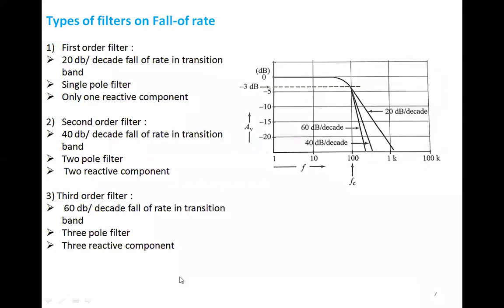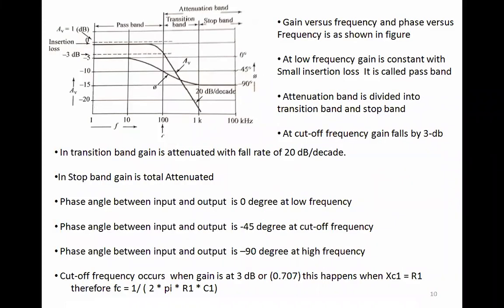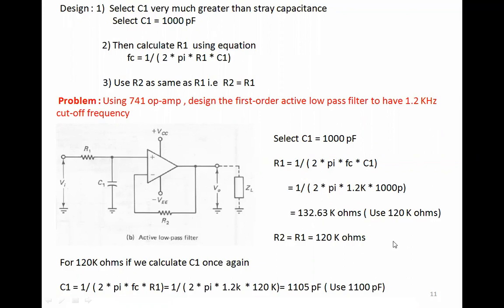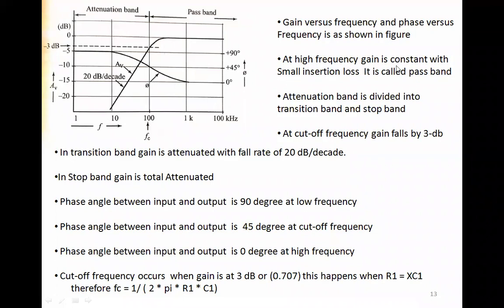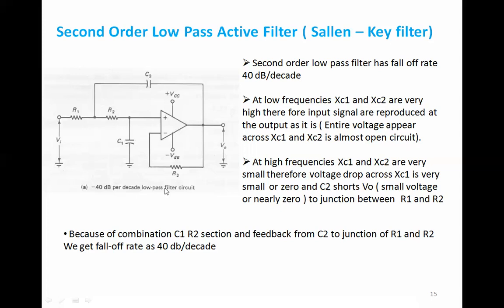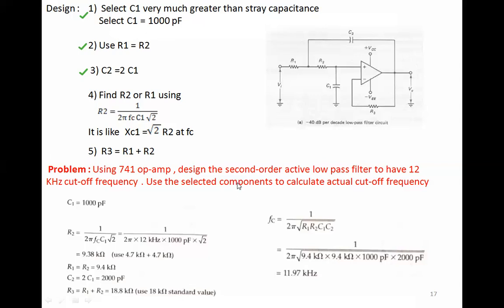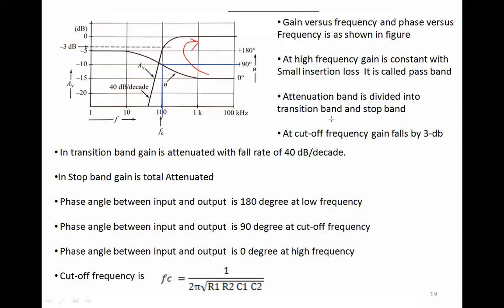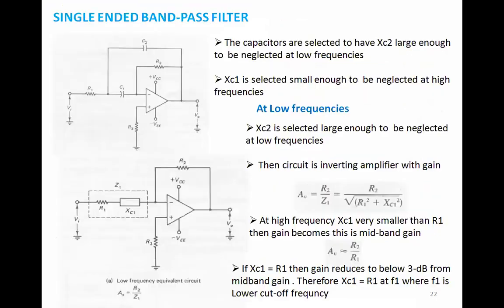L41 , M4 , FILTERS AND IC REGULATORS First order & Second order Low pass & High pass filters , LIC